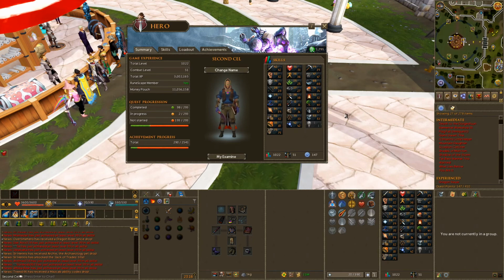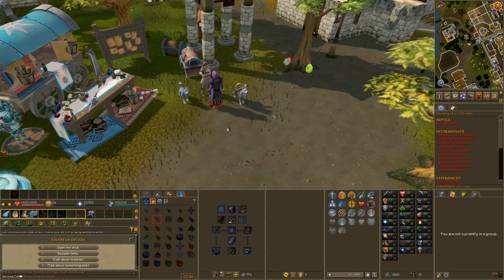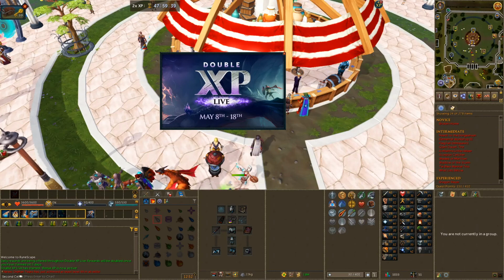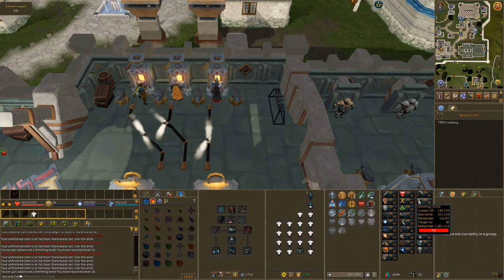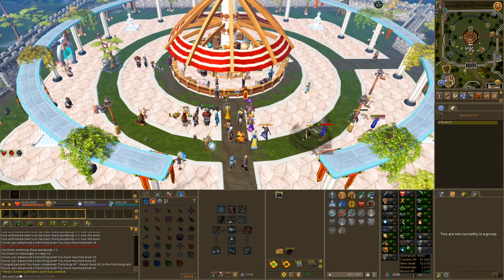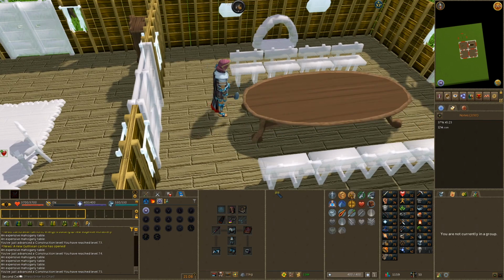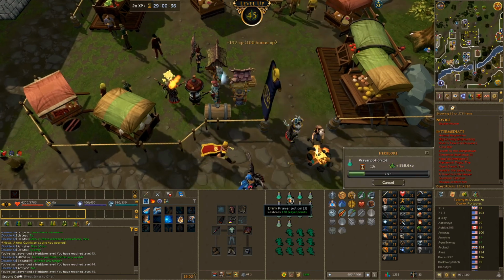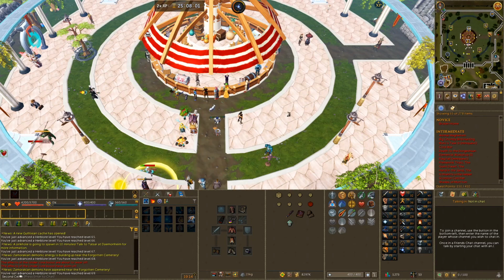Double XP Part 1! - Runescape 3 From Scratch #4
In this episode we get going on the double XP grind! Plenty of levels gained and progress made that will set us up for the future.